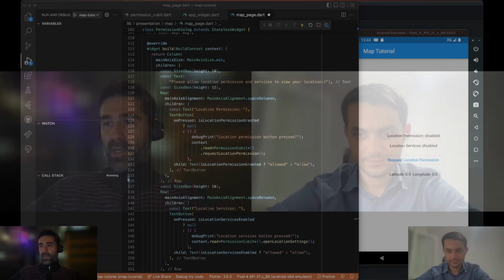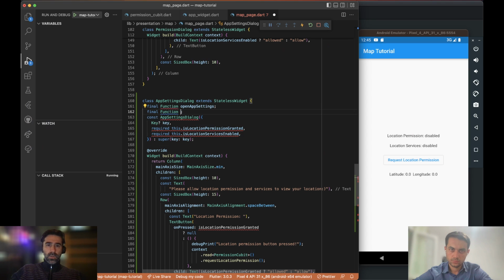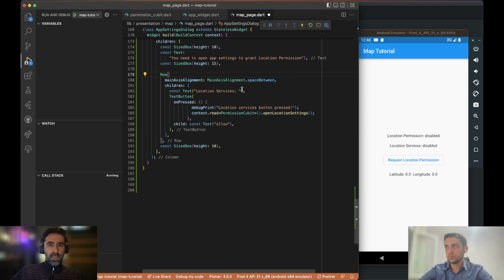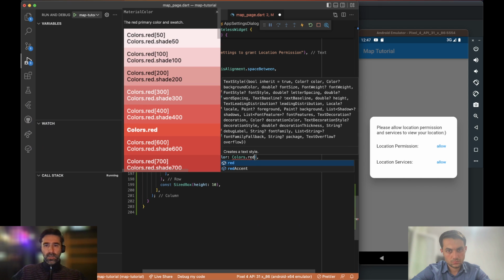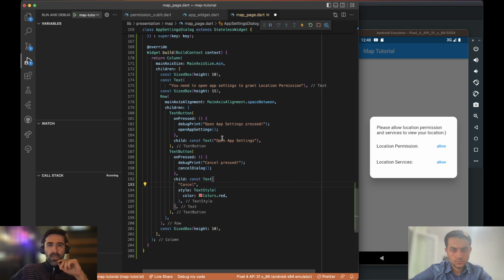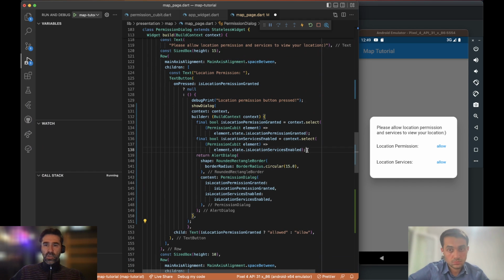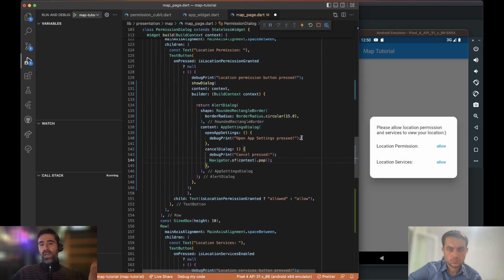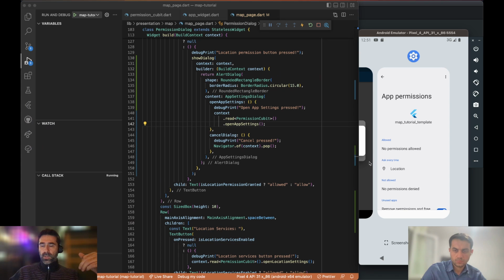Custom App Settings Dialog in Flutter| Open App Settings Dialog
In the previous video, we implemented a custom dialog for handling location permission and services.

In this video, we implement a custom app settings dialog to handle the case where the user permanently denies the location permission.